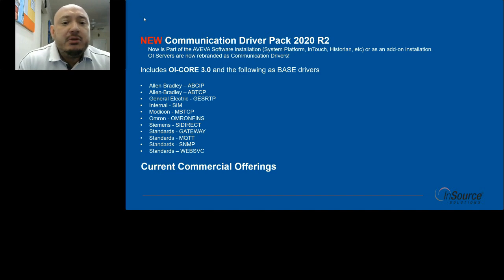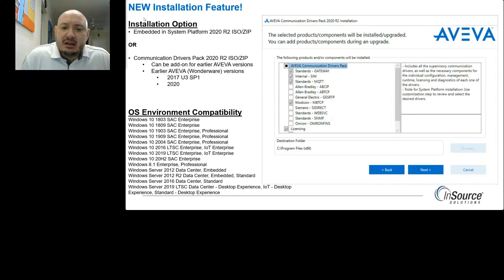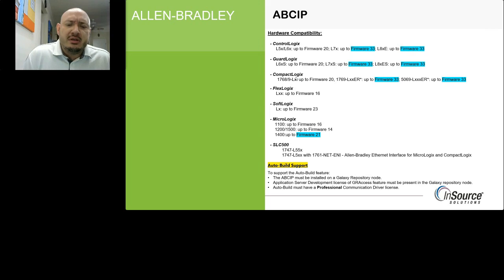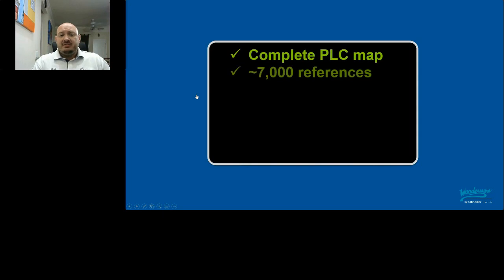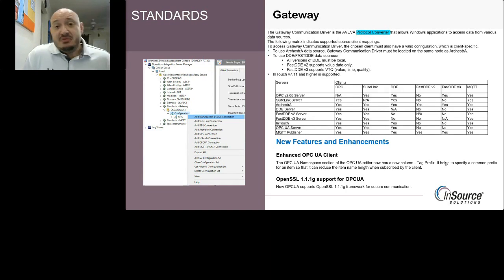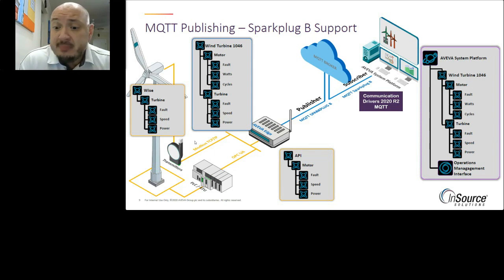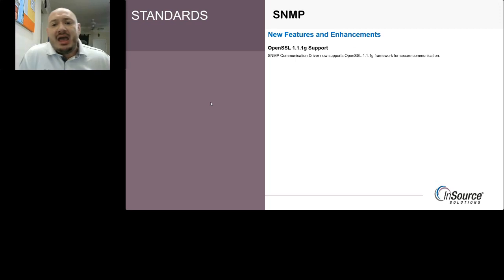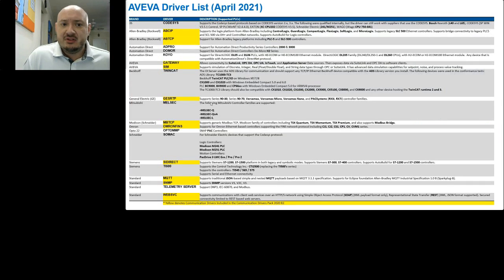Xperts On Tap What’s New With 2020 R2 Communications Drivers Pack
The 2020 R2 release builds upon AVEVA’s approach of enabling operations with an Edge to Enterprise strategy.  This strategy is not based on individual products, but the greater sum of Aveva’s entire portfolio – a single line of sight to better understand the entire business and achieve a new level of unified operations offering standardization, remote work, and collaboration to drive real-time decision-making and optimization.

IIoT and cloud-ready communication strategies require a broad set of connectivity options.  AVEVA Communication Drivers provide a single, hardware-independent platform that helps you enforce standards, simplifies configuration, promotes consistency, and maximizes communication uptime.

Join our Xpert Glenn Yancey, Technology Advocate, on April 29th, at 12pm EST as he shows you how to Improve connectivity and engineering efficiency.  Glenn will cover the following:

Current Commercial Offering
NEW Communication Driver Pack
Now is Part of the AVEVA Software installation
Includes OI-CORE 3.0 and the following as BASE drivers
Allen-Bradley – ABCIP
Allen-Bradley – ABTCP
General Electric – GESRTP
Internal – SIM
Modicon – MBTCP
Omron – OMRONFINS
Siemens – SIDIRECT
Standards – GATEWAY
Standards – MQTT
Standards – SNMP
Standards – WEBSVC